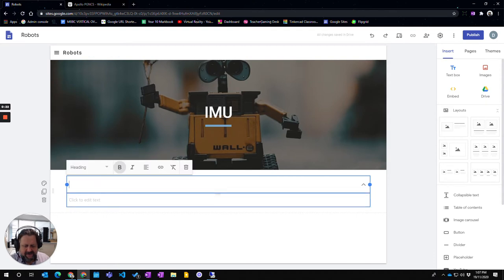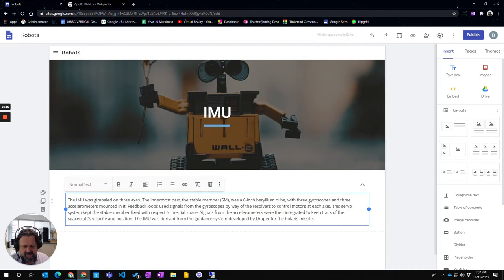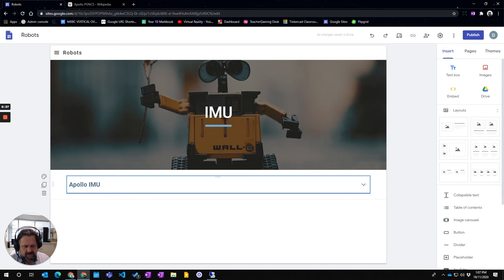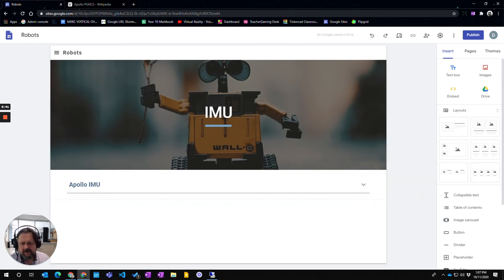Google Sites - Collapsible Text Block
How to add a collapsible text block to the new Google Site